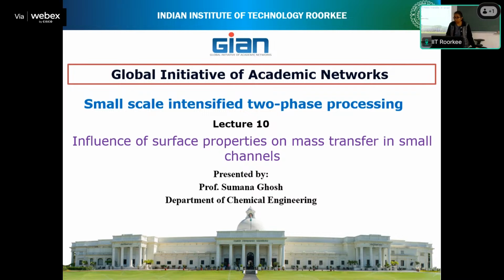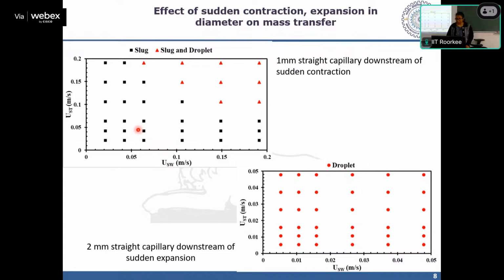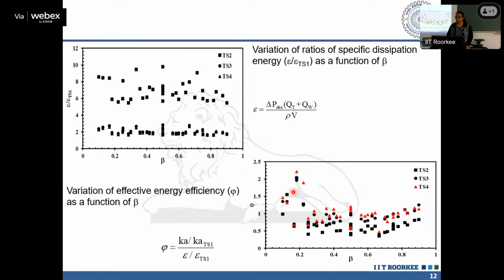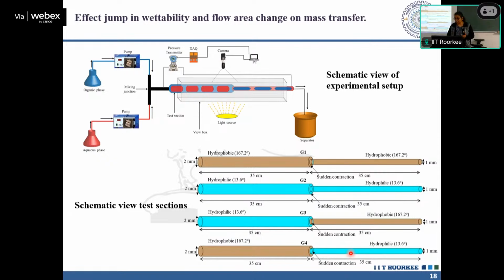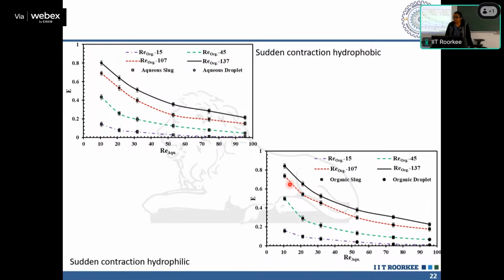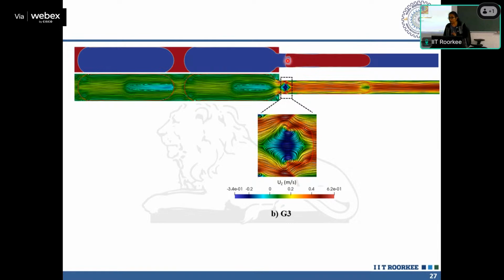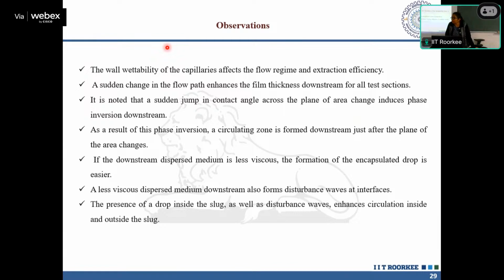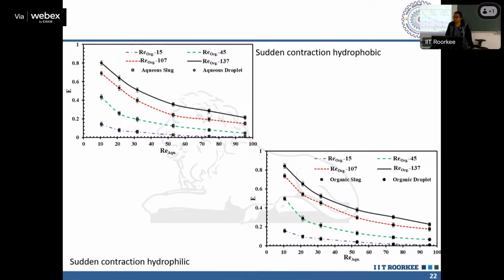GIAN Course on Small Scale Intensified Two Phase Processing : Lecture - 10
GIAN Course on Small Scale Intensified Two Phase Processing

Lecture - 10 : Influence of surface properties on mass transfer in small channels- Prof Sumana Ghosh